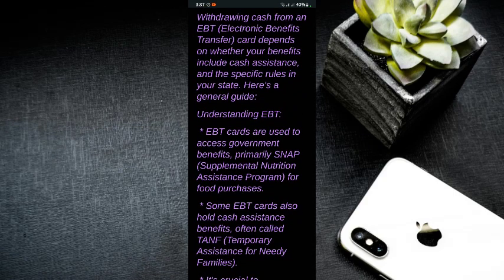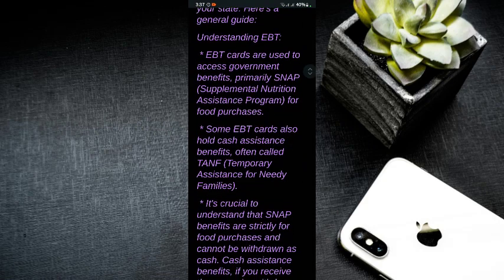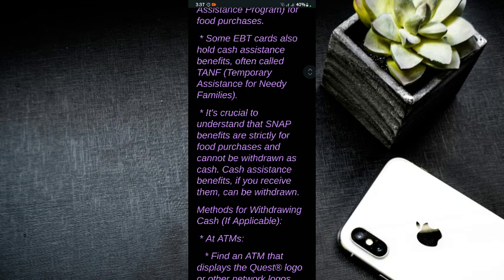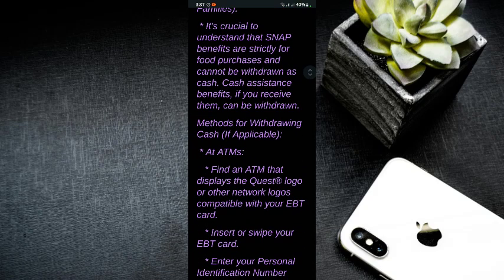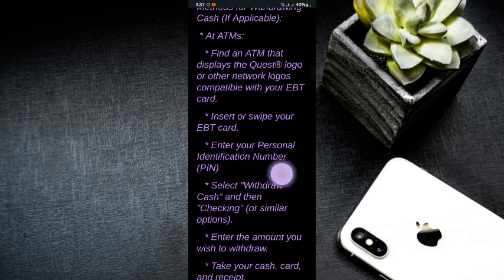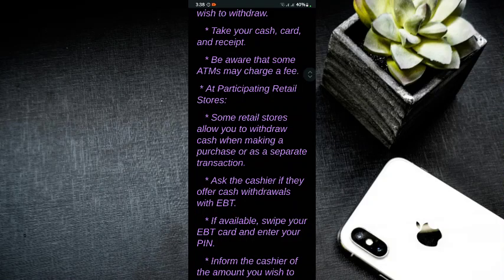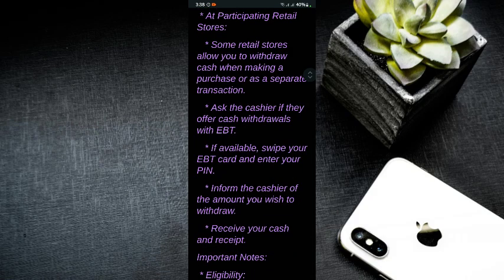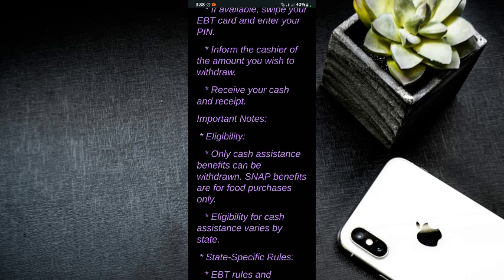HOW TO WITHDRAW CASH FROM EBT CARD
In This Video, you will learn about HOW TO WITHDRAW CASH FROM EBT CARD